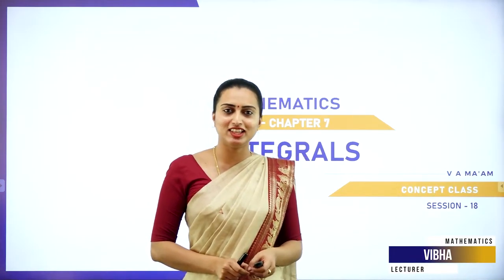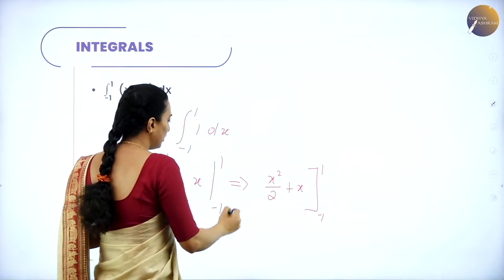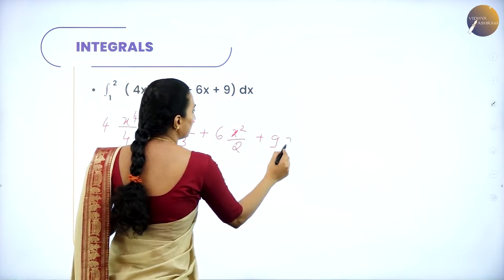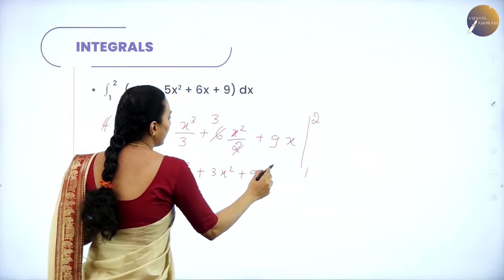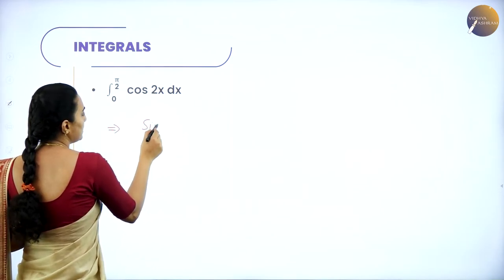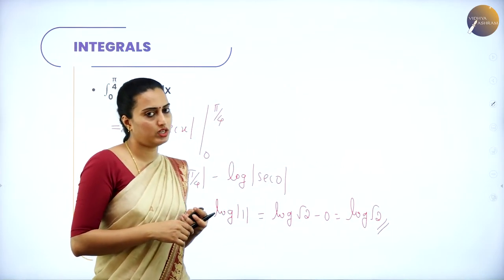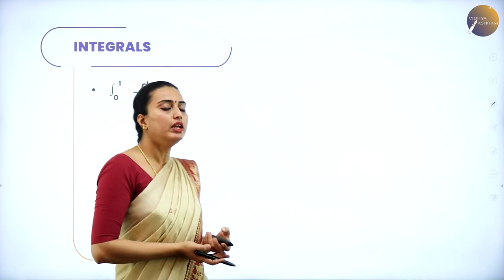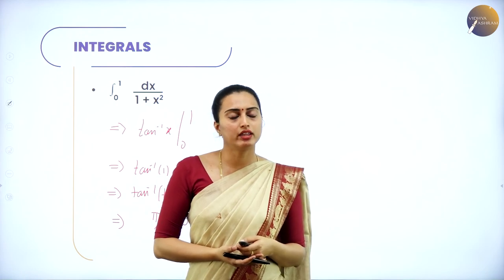DAY 22 | MATHEMATICS | II PUC | INTEGRALS | L18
Class : II PUC
Stream : SCIENCE
Subject : MATHEMATICS
Chapter Name : INTEGRALS
Lecture : 18

# INTEGRALS#MATHEMATICS#VAmam